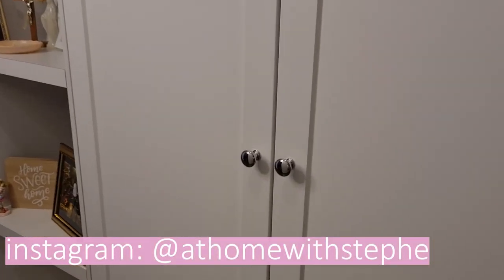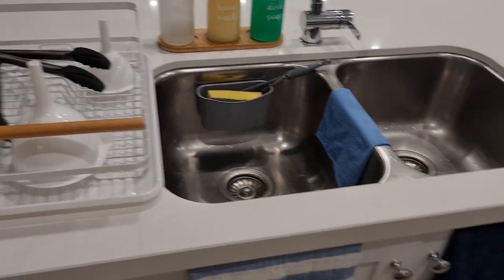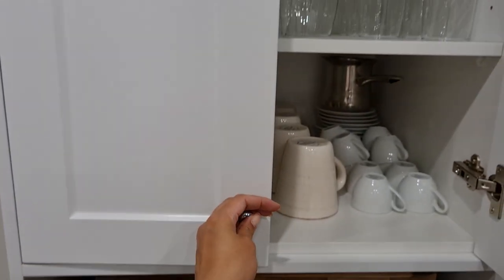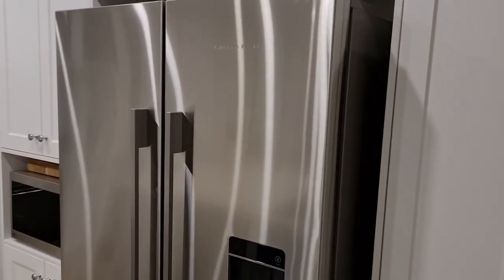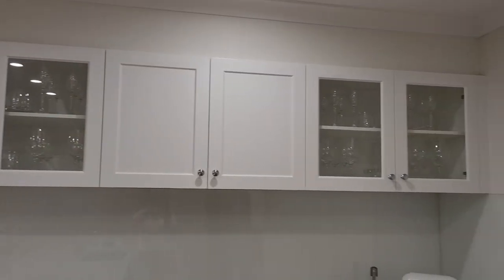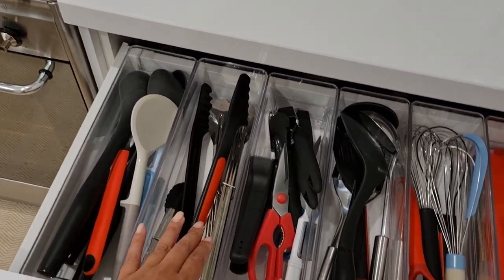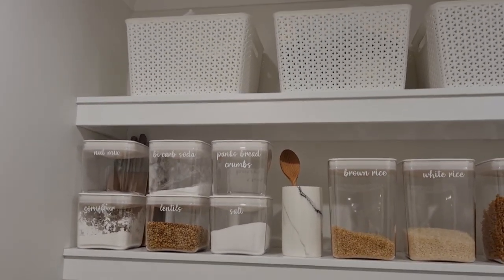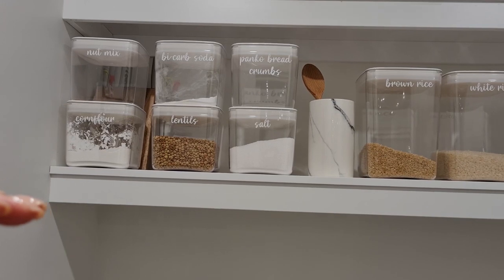FULL KITCHEN & PANTRY TOUR | PANTRY ORGANISATION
In today’s video I am going to show you how I have ORGANISED my KITCHEN and PANTRY. I hope I can share a few tips with you on how you can set up your space !

New videos uploaded every Tuesday at 8pm AEST.

Madesmart Expandable Bakeware Stand

Ikea Shelves

When purchasing through the Young Living Website be sure to use my member number below in the enroller and sponsor ID sections !!
Young Living Member Number: 31283051

Hi ! My name is Stephanie. I live in Melbourne, Australia. I created this channel to combine 2 of my passions, connecting with people and all things home making. I share videos about lifestyle, organisation, cooking and all things home !

Microphone : Blue Yeti USB Microphone (Blackout)